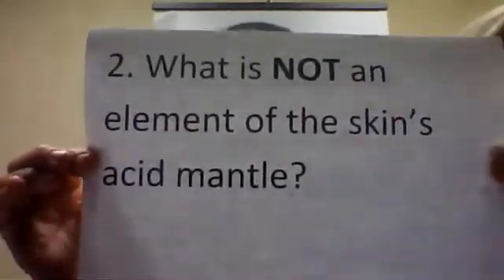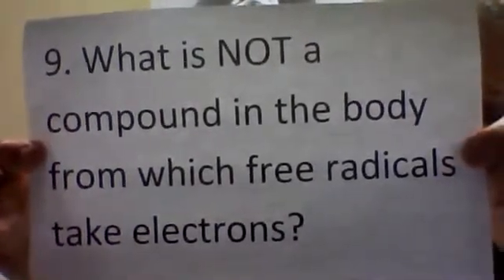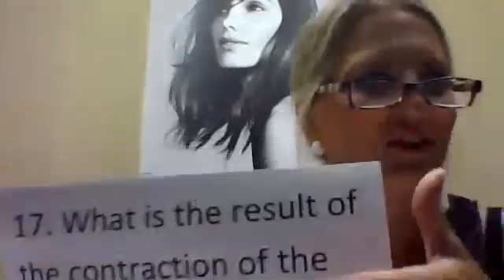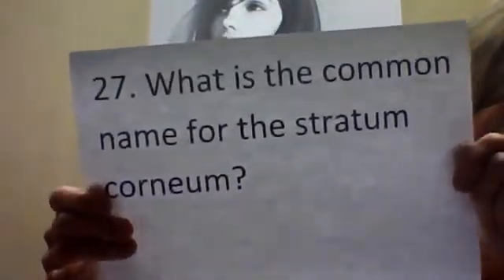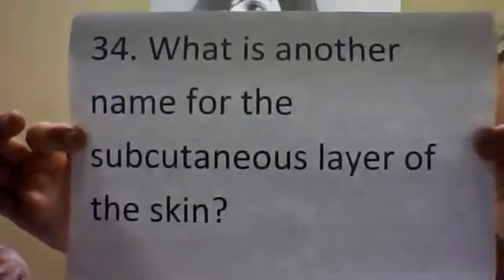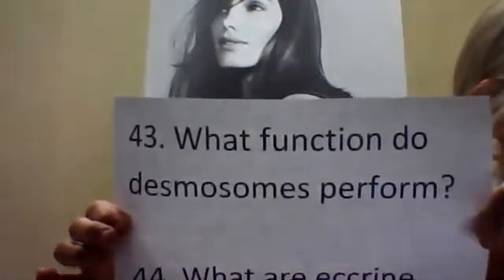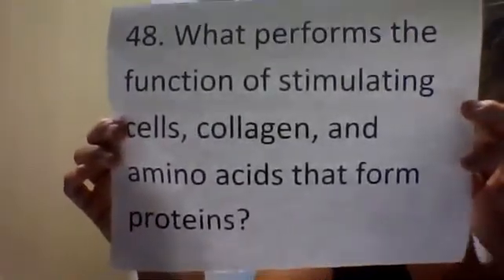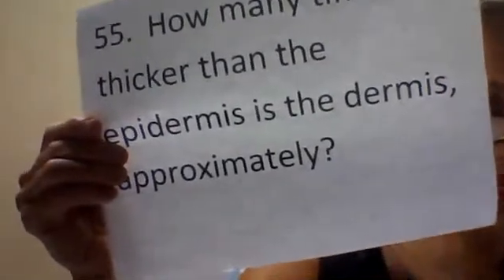Histology day 3 -Wendi 3 pm